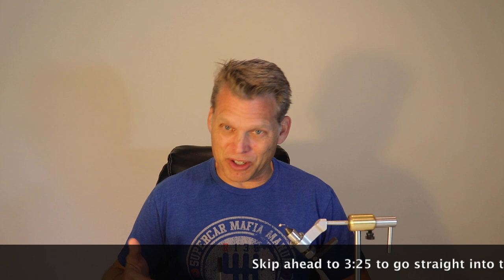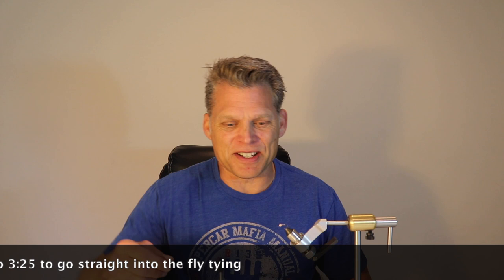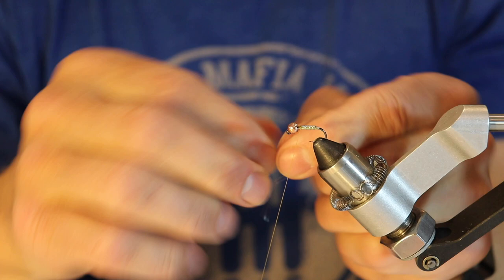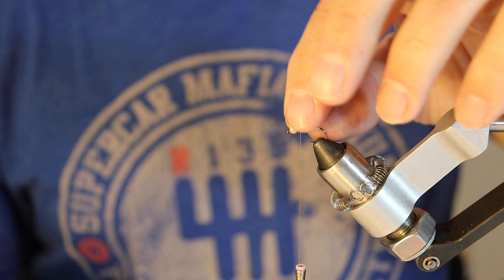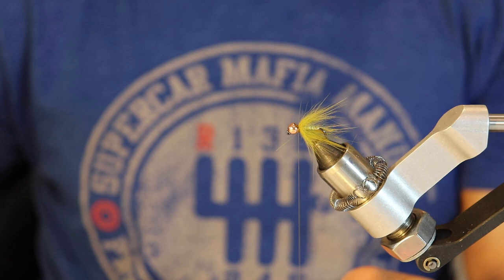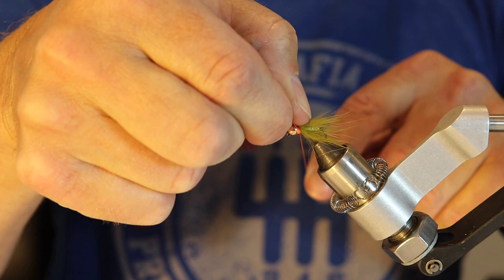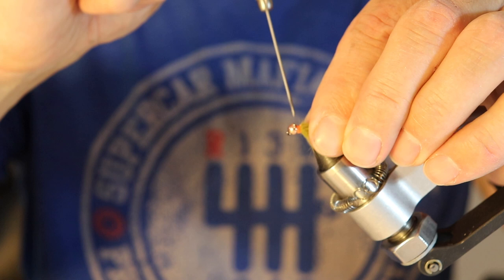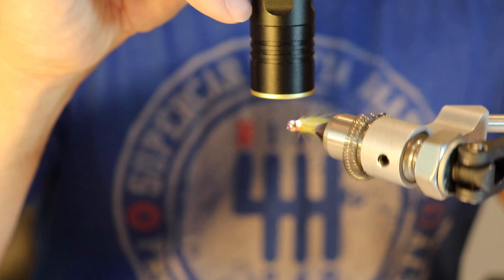How To Tie Euro Nymphing Anchor Fly - for Beginners - "Baby Got Bead" fly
Beginners guide to tying an awesome anchor fly for Euro Nymphing, by a beginner.  This has proven to be a great anchor fly as well as a really good on the  lake or as a jig.  What I love about this fly is the action it gets from the rabbit hair and how quickly it sinks with it’s sparse body.  I’ve been using this while the rivers are running high and fast from the Spring rain and Winter run-off.  You don't have to be a great tier to catch fish - and it's a blast to catch fish on something you tied!

For the experts out there - I know I made tons of mistakes - this was to inspire others to give it a try.

To get straight to the tying - skip to about 3:25 of the video.

Baby Got Bead Materials List:

Hook: Hanak 400BL - Size 12 (any jig hook and sizes 10, 12, and 14)
Thread: Olive UTC 70
Bead: Copper Tungsten - 4.0 mm (I like 3.8, 4.0, and 4.4mm beads for this one)
Body: 2 strands Pearl Krystal Flash (Play around with colors and material)
Ribbing: UTS Ultra Wire - Silver, size Small
Hackle: Hareline Crosscut Rabbit Strips  used as dubbing - Olive (play with colors - all kinds work great!)
Collar: Fluorescent Orange UTC 70
Finish: UV Clear Fly Finish - I used Loon Flow

I hope this helps - AND you have a ton of fish on!  Tight lines!